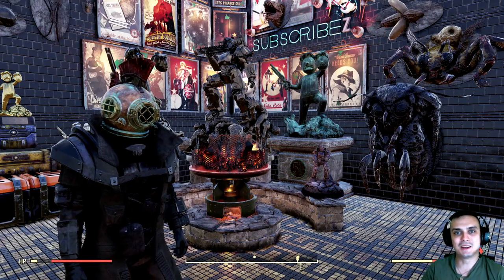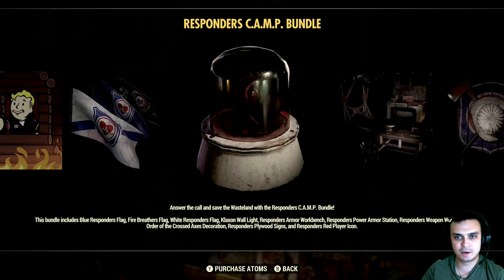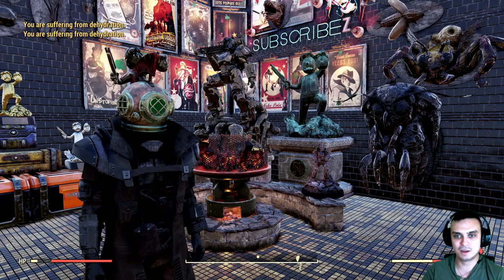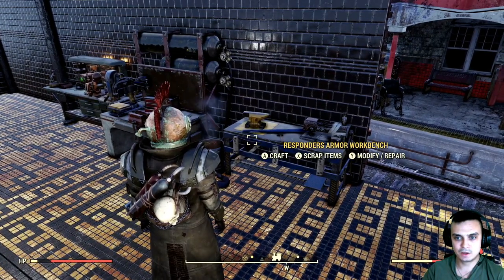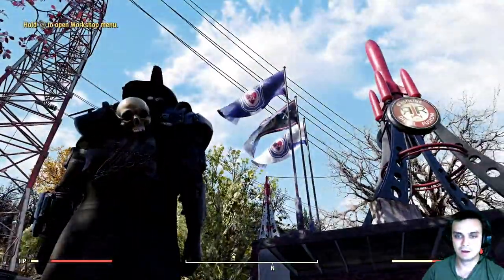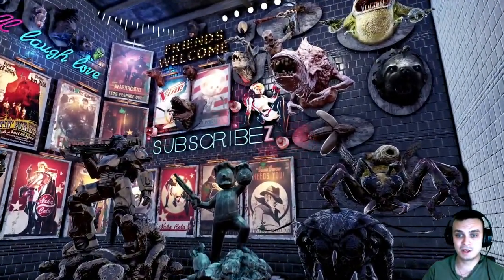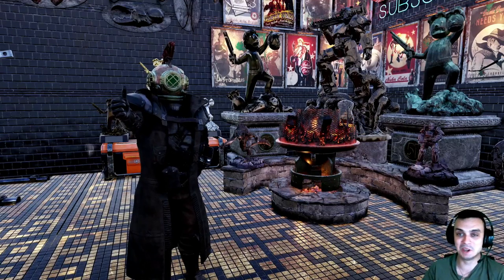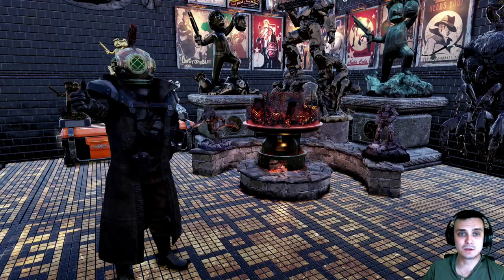Fallout 76 Responders C.A.M.P Bundle (Fallout 76 Atom Shop Before You Buy)